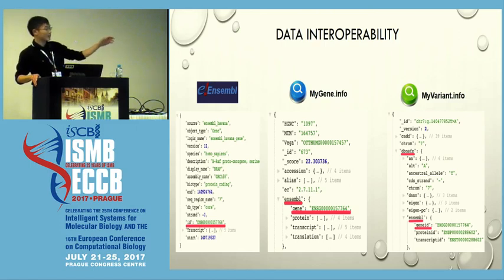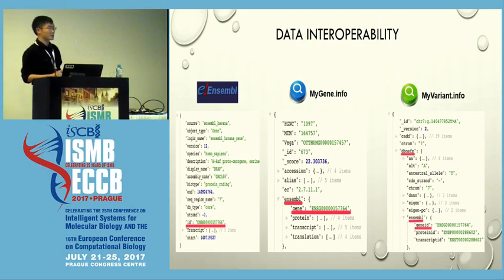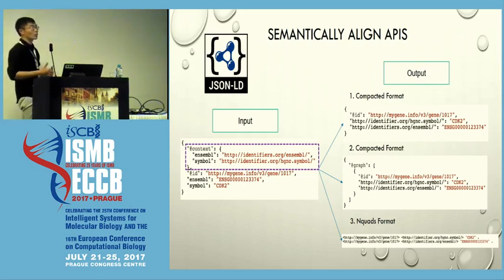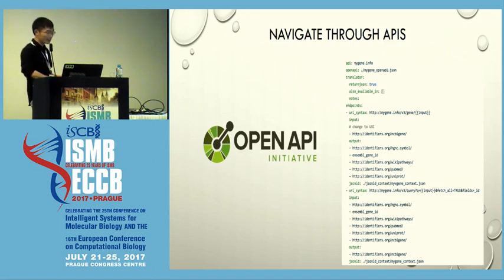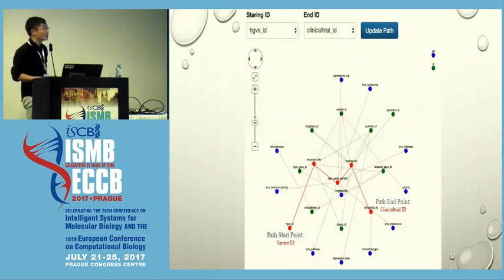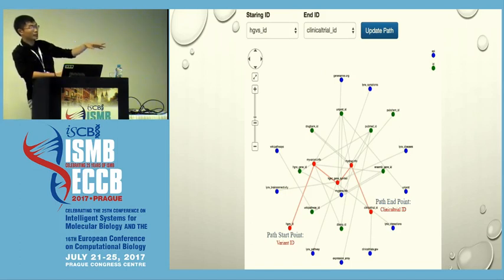2017-07-22 Jiwen Xin "BioThings Explorer: Utilizing JSON-LD for Linking Biological APIs"